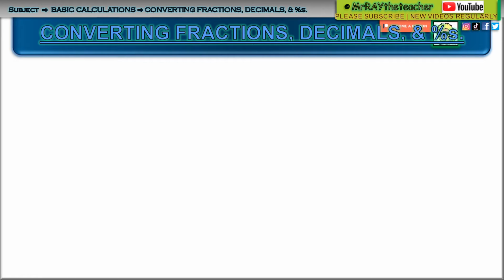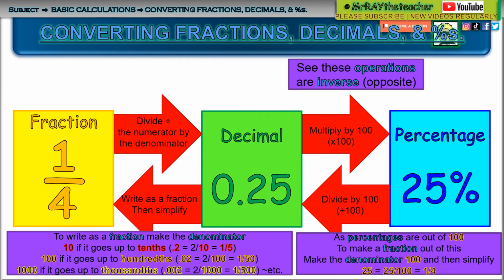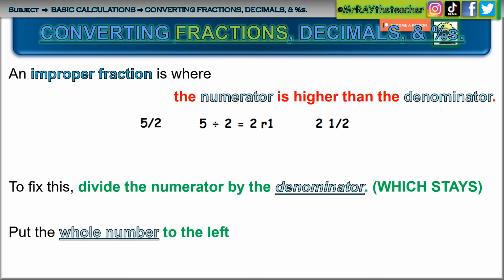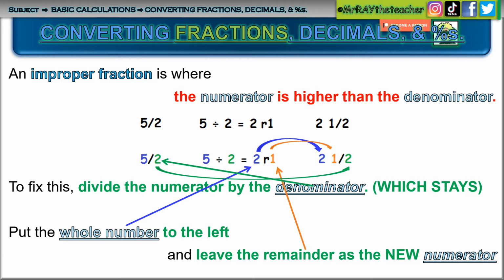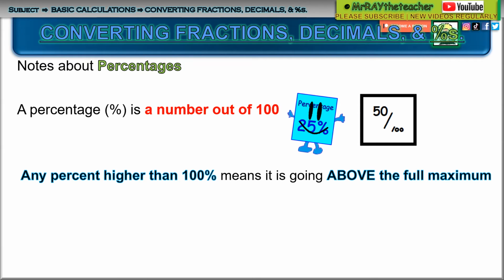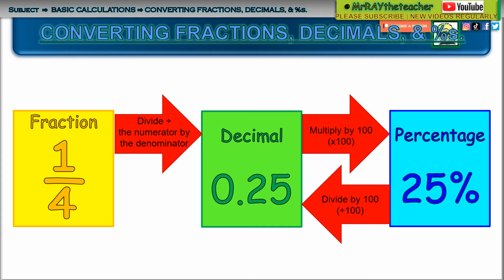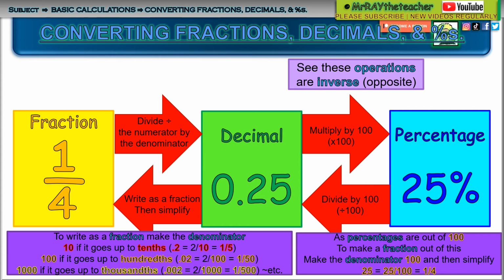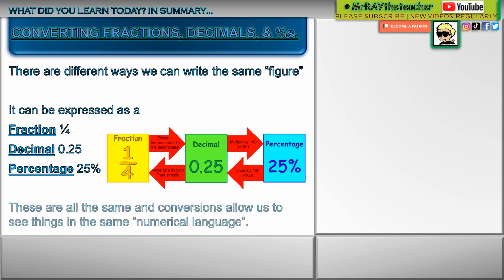Converting Fractions, Decimals, & Percentages | Basic Calculations | Mathematics | L4L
Different numerical languages? Well that's one way to put it. Fractions, decimals, and percentages. Think of this as the "Rosetta Stone" for numbers? Why? Watch this video to find out more.